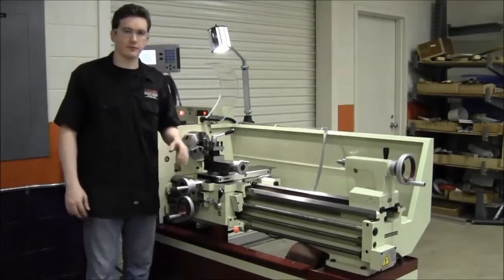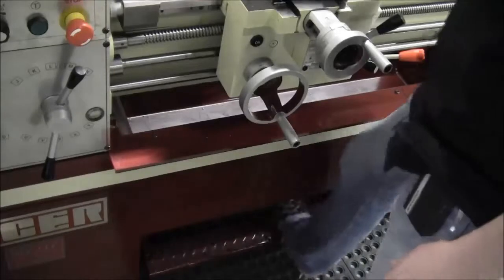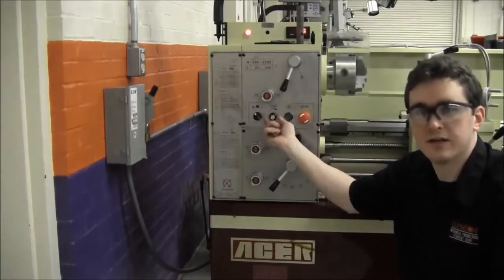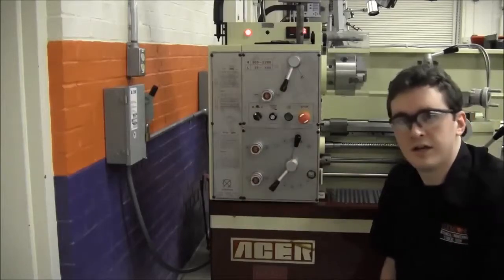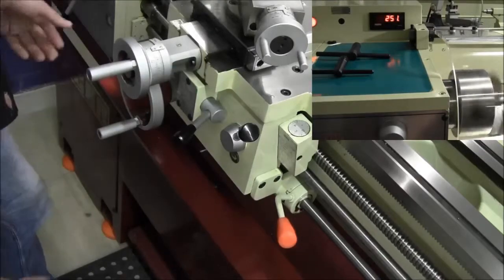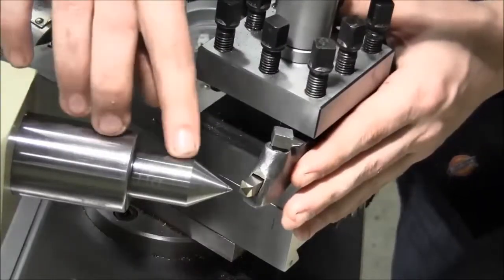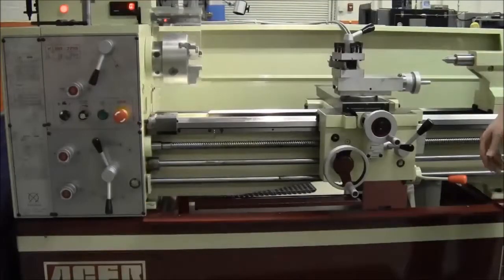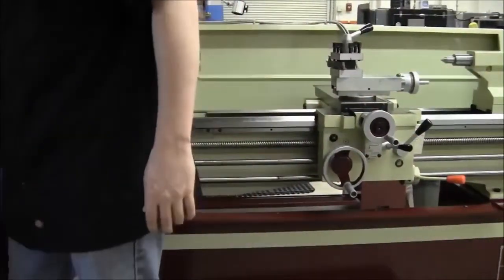Clemson MESS Blue Certification Video Part 2/2: Lathe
Clemson University
Mechanical Engineering Student Shop
Blue Certification Video Part 2/2: Lathe

The Clemson Mechanical Engineering Student Shop is a student-run machine shop.